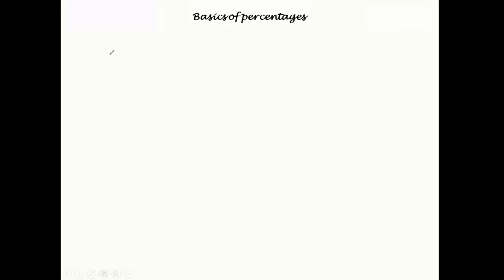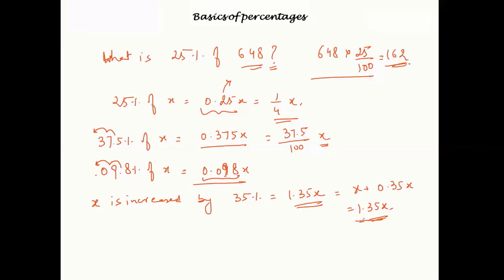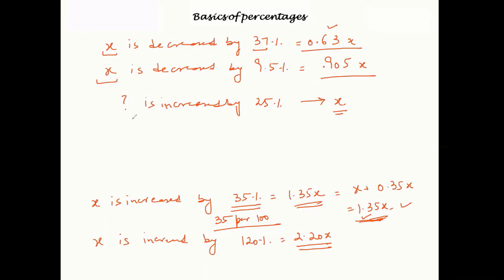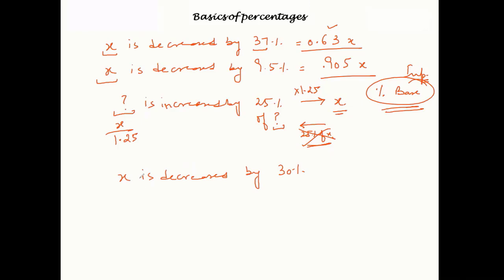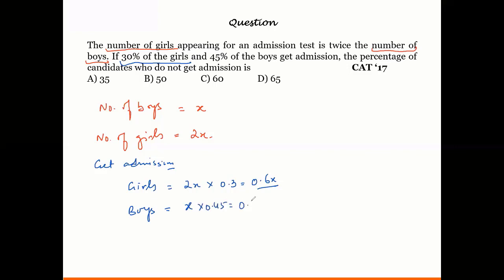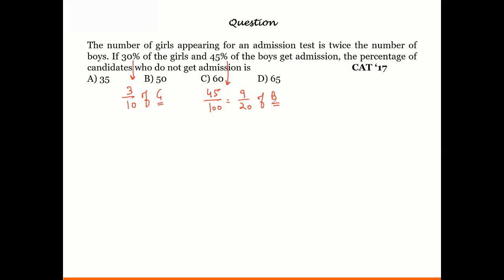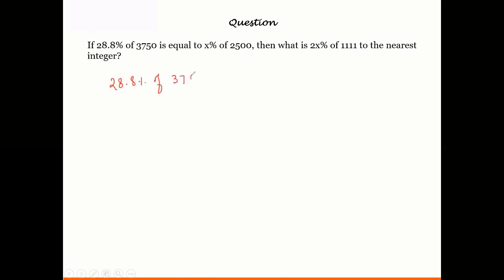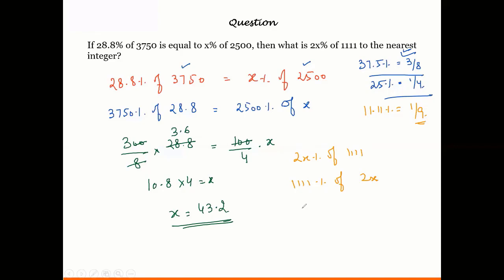Percentage 2 - Arithmetic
Basics of Percentages continued